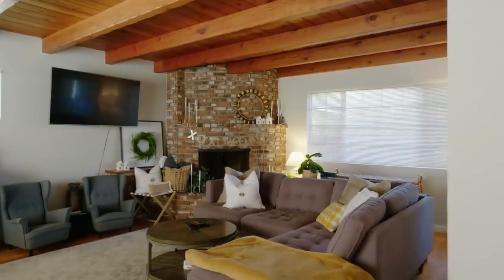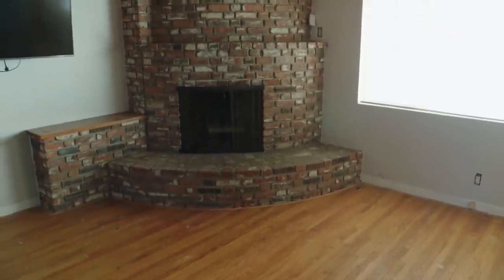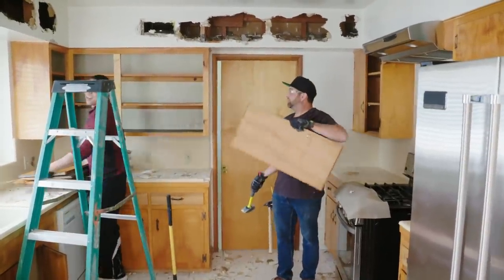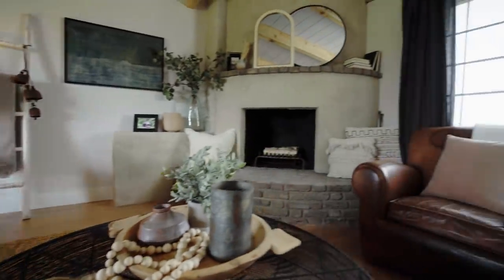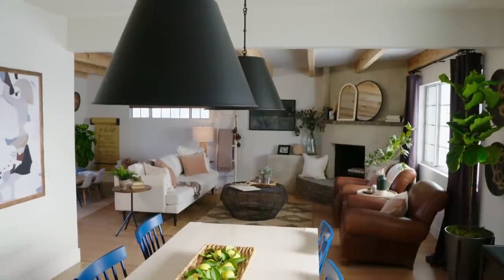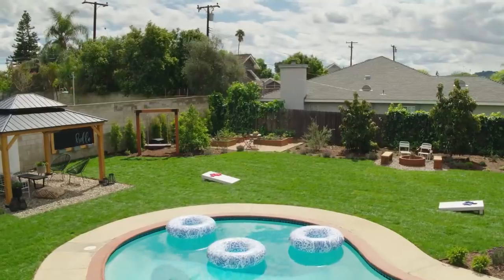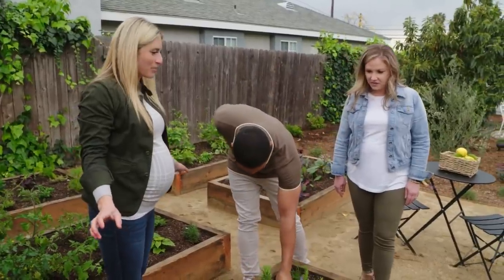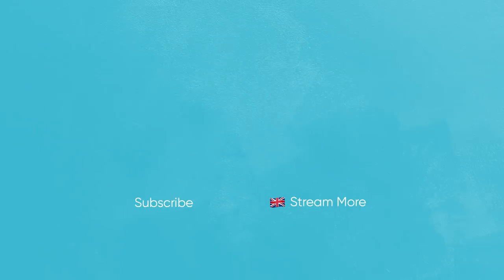Jasmine Roth Successfully Mixes Industrial And Modern Farmhouse Styles | Help! I Wrecked My House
This couple started their DIY project seven years ago but weren't able to finish it because of their different schedules. Jasmine wants to give them a hand so they can enjoy their free time with the kids.